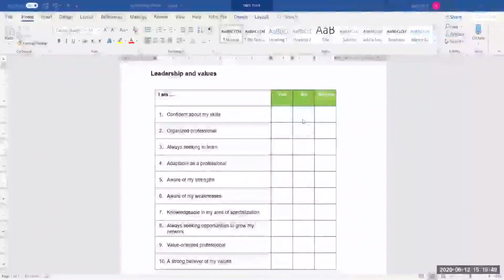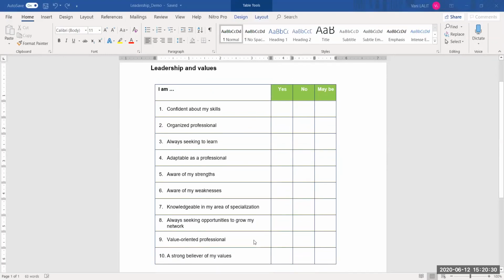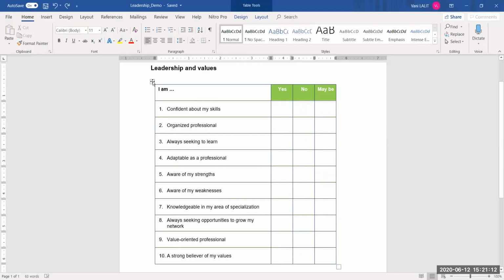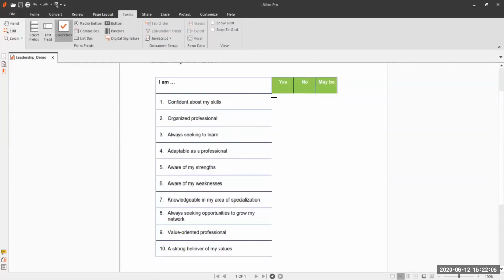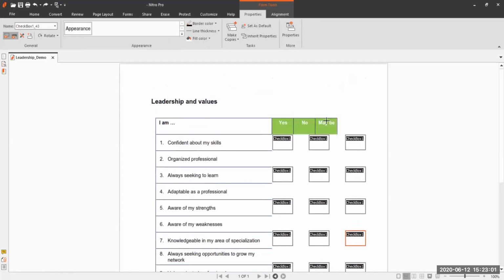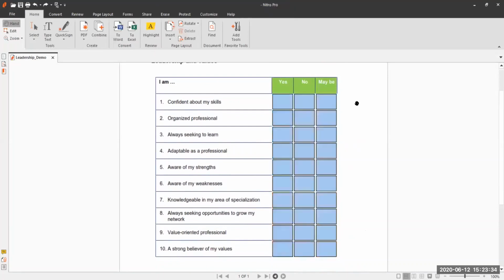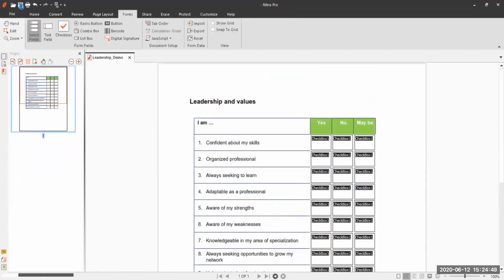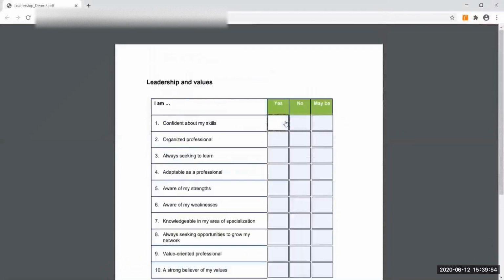How to create multiple check box items in Nitro PDF forms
Creating a form with multiple check boxes? This tutorial tells you how you can convert a simple word table to a complex form or create fresh check box items in a new PDF form using Nitro PDF